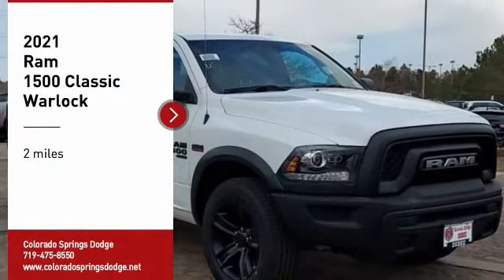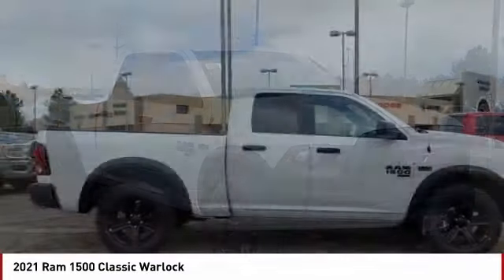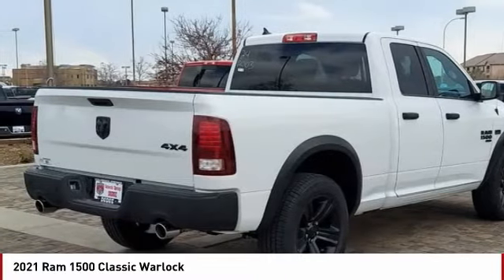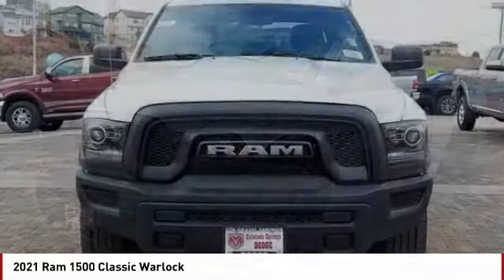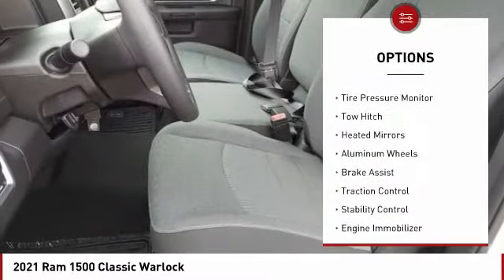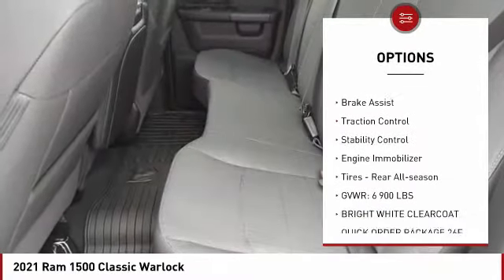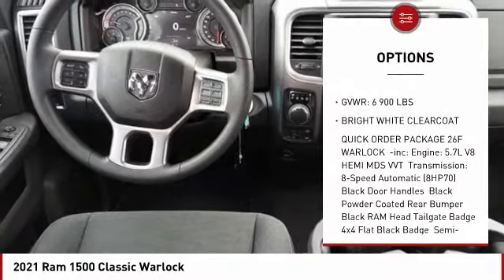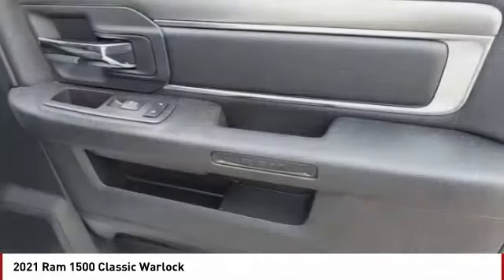2021 Ram 1500 Classic Colorado Springs CO 7235X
2021 Ram 1500 Classic Warlock

Bright White Clearcoat 2021 Ram 1500 Classic Warlock 4WD 8-Speed Automatic HEMI 5.7L V8 Multi Displacement VVTPRICE LISTED INCLUDES DEALER HANDLING ($699)